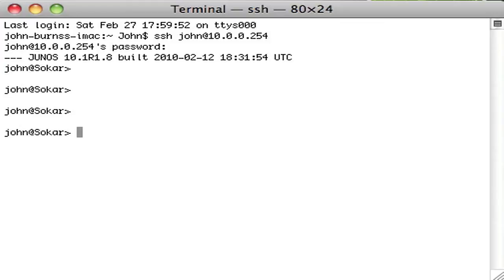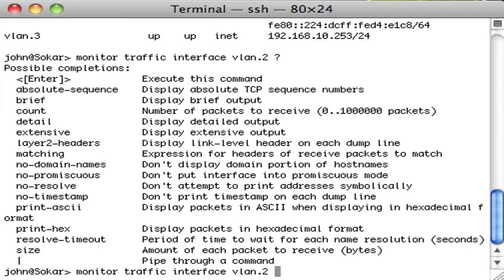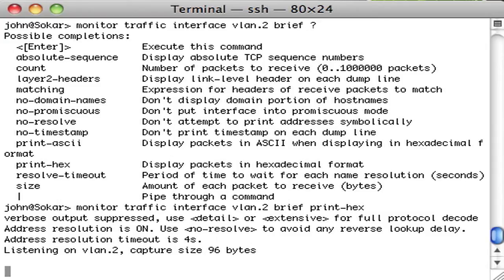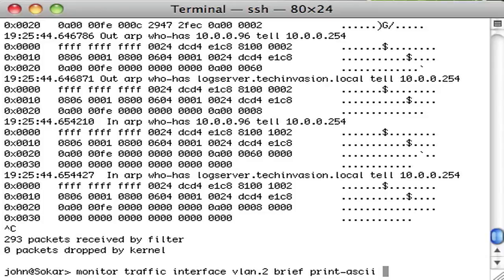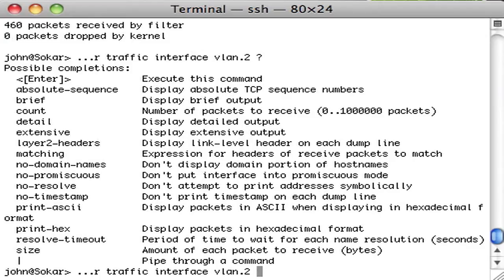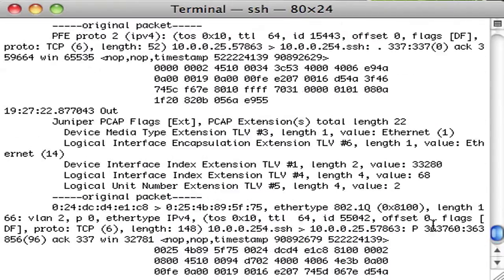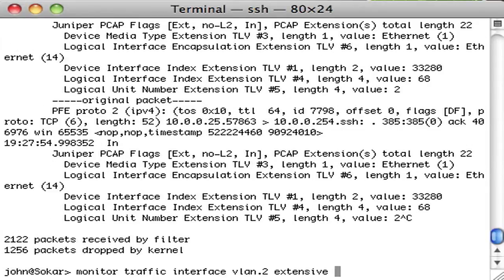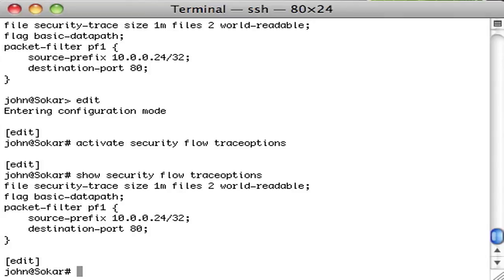Troubleshooting Flow SRX Junos Devices Part 1